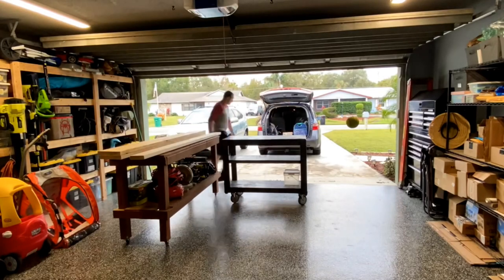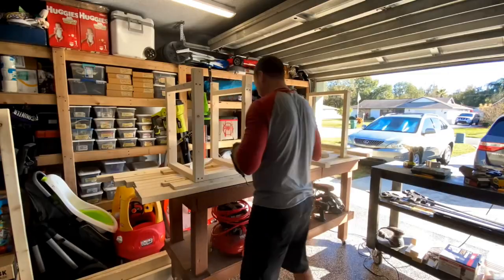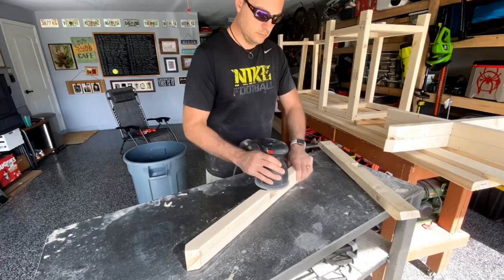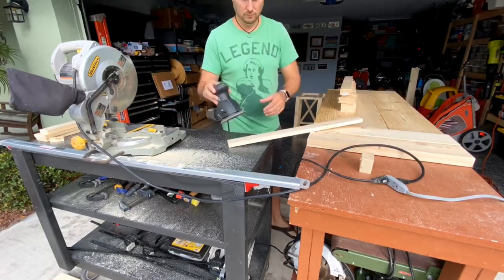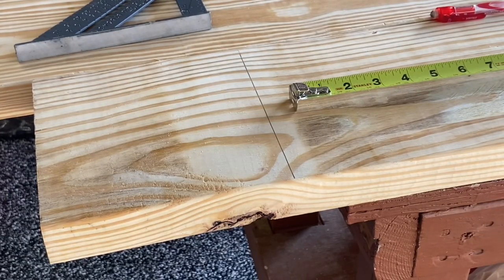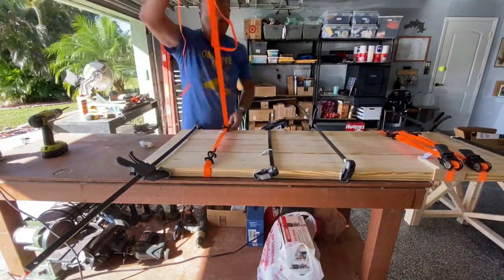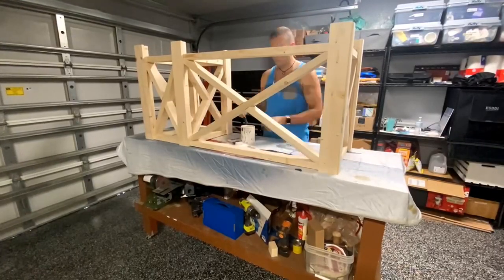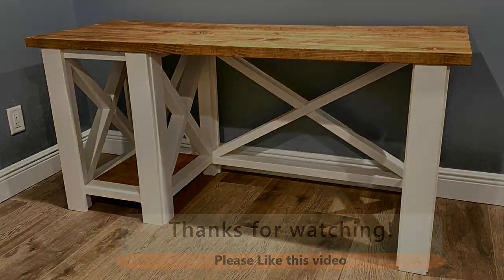DiY Real Wood Farmhouse Style Desk - only $80!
This awesome desk was made entirely from locally sourced lumber grade wood boards from Home Depot. All materials came to less than $80! (Or just over $100 if you also need the paint and Danish oil)

I have color, cad-drawn BUILD PLANS available for you to make YOUR own Farmhouse Style Desk also!

The Materials and Prices list are:
2x3x8 @ $3.56 EA x 6
1x3x8 @ $4.27 EA x 2
1x4x8 @ $5.70 EA x 2
2x8x8 @ $9.68 EA x 3

+++ These extras if you don't have them
1Lb box of 2.5" coarse screws @ $5.97
Danish Oil can @ $8.98
Chalk Paint qt @ $19.98

Until then, Maker Teej says "Make it YOUR own" 👍👍👍